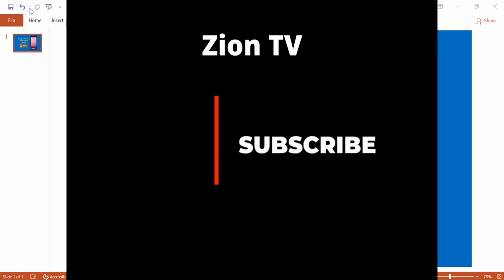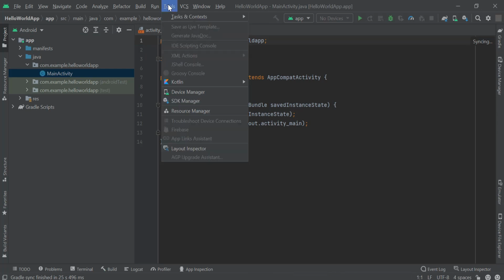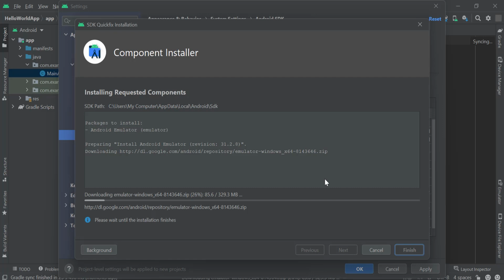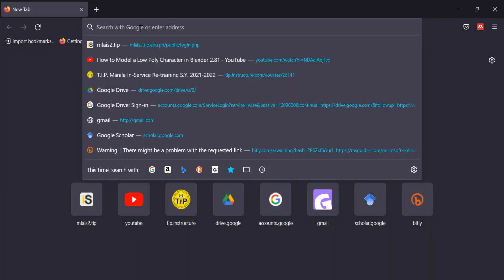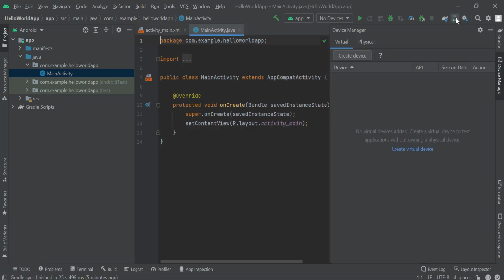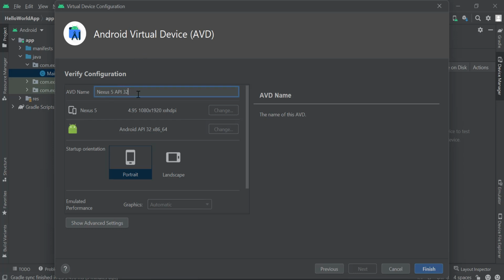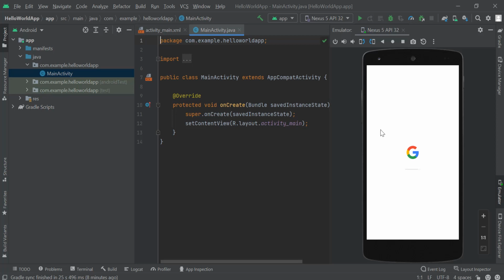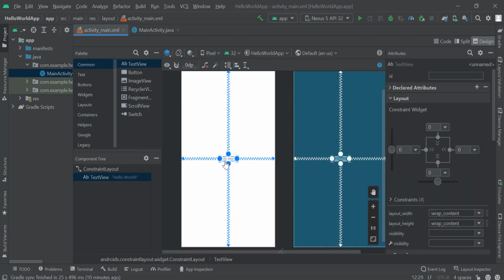Configure Emulator Inside Android Studio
This video will guide you on how to configure android emulator inside android studio.